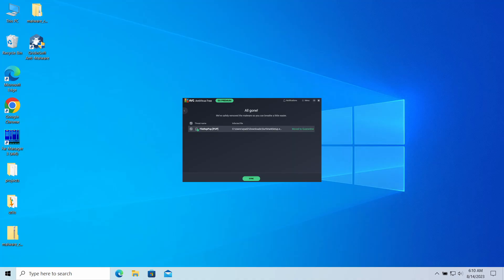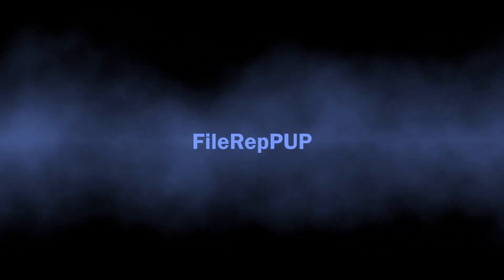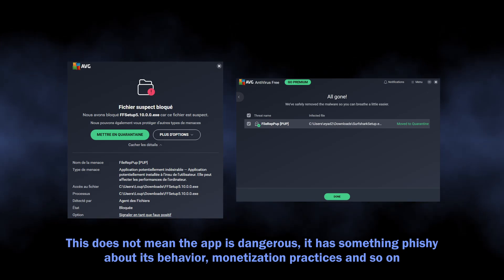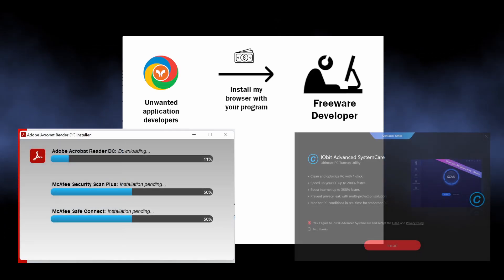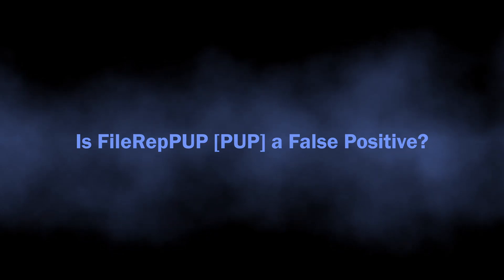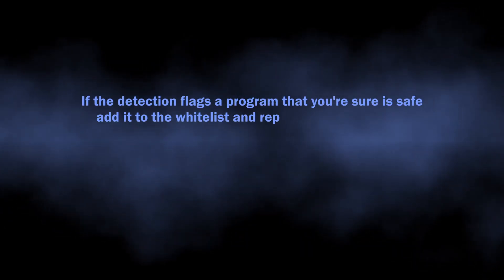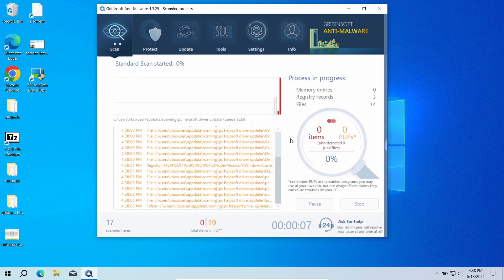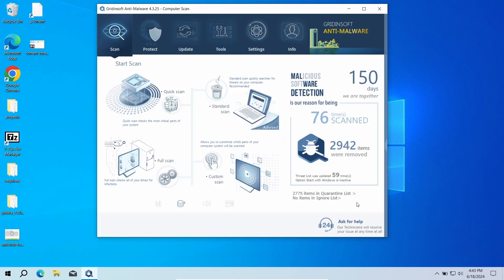FileRepPUP [PUP] - What is It? Detection Explained & Removal Guide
FileRepPUP [PUP] is a detection of Avast/AVG antivirus that stands for an unwanted program, specifically to one flagged for its poor reputation. The possible range of unwanted apps that may be detected with that name is exceptionally wide. At the same time, it may be a false positive detection. In this video, I explain how dangerous that is, whether it is a false positive, and how to remove FileRepPUP [PUP].

0:00 - Intro
0:29 - What is FileRepPUP [PUP]?
0:52 - Is it Dangerous?
1:16 - Spreading Ways
1:47 - Is FileRepPUP [PUP] a False Positive?
2:35 - Run a Standard Scan
3:05 - Click "Clean Now" to remove the unwanted apps